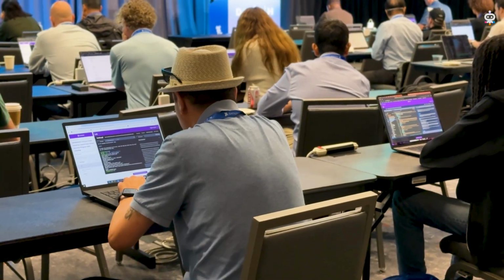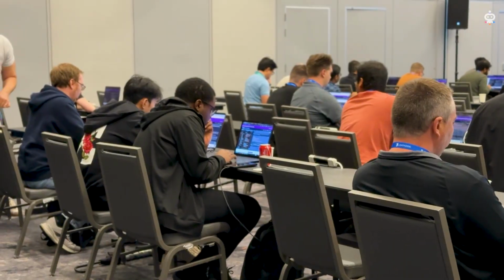Instruqt in Action - Live workshops with Datadog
Let's head to Datadog DASH 2025, where we chat with Alex Rosenkranz, Engineering Manager for Customer Education at Datadog, about how they utilized Instruqt to host 24 live workshops at DASH 2025 in New York City. Since migrating to Instruqt in January 2022, Datadog has embedded Instruqt across 95% of its learning content. The platform now powers self-paced training, live workshops, and hands-on product exploration at flagship events like DASH.